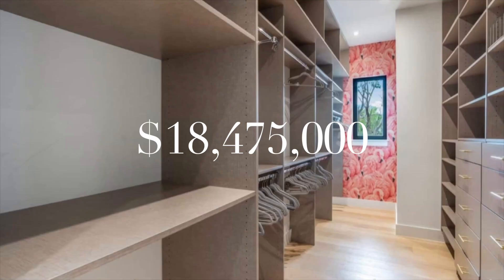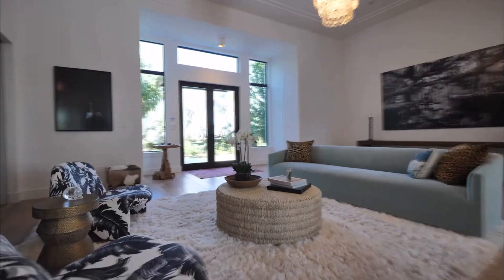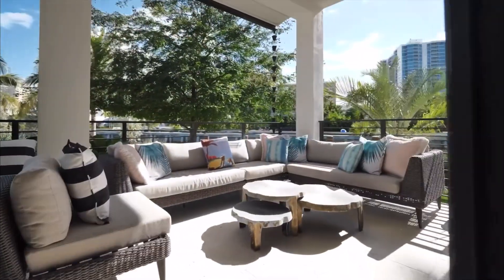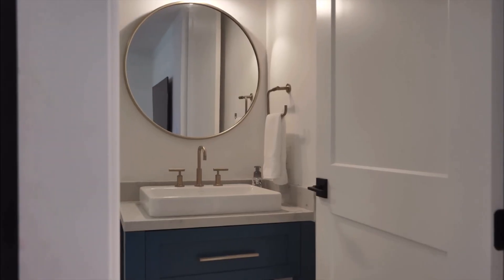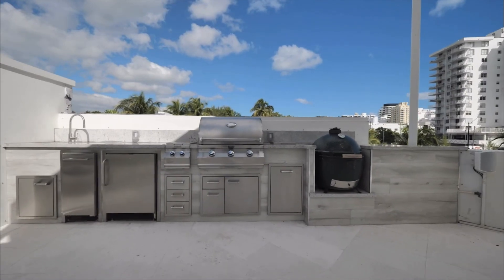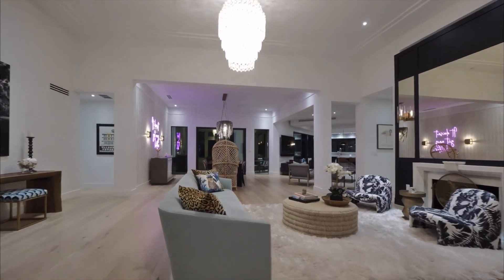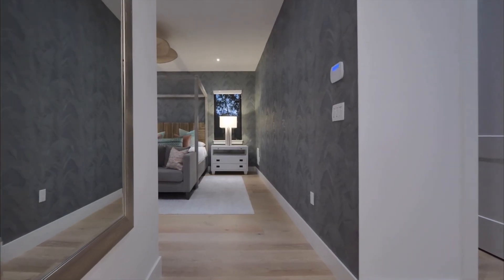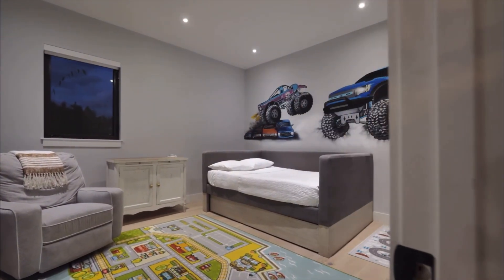LUXURY HOUSE TOUR | STUNNING WATERFRONT HOME TOUR | MIAMI | Carsa Cardeen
Inside this stunning $18,475,000 home tour in Miami Beach

I am a real estate agent in Miami Florida

Connect with Carsa Cardeen for Real Estate

Residence Details
Price $18,475,000
8 Bedroom
8 Bathroom
1 Half Bath
Interior SQ 7,400
Lot Totat SQ 25,850
On Water 235 ft

This Miami Beach dream home is minutes away from the beach and boardwalk as well as many great restaurants at Faena, Edition, 1 Hotel, Soho House and more. Home is sitting on 25,850 sq ft lot with 235 ft of water frontage, and a tropical modern interior design.

Features
Large kitchen with walk -in pantry and wet bar
Family room
Ground floor and second floor master suites
Full Gym equipped with Peloton treadmill and bicycle
150 sq ft wine cellar
1,500 sq ft roof deck with large summer kitchen
Heated pool
Playroom
2 Car garage
150 ft long driveway
Specimen trees and planters
Smart home